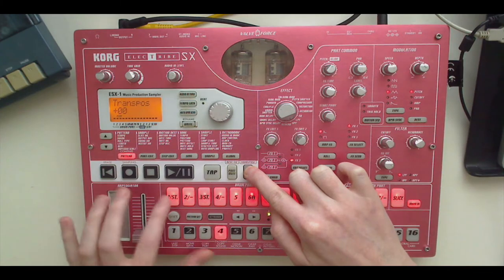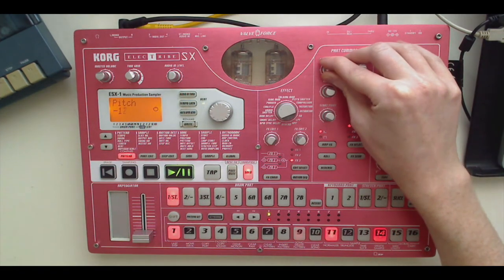Korg Electribe ESX-1 Tutorial (Part 2) - Part Parameters: Pitch, Volume and Amp Envelopes.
Looking at: manipulating individual sounds using pitch, volume and amp envelopes.

Few less 'kinda's in this video.